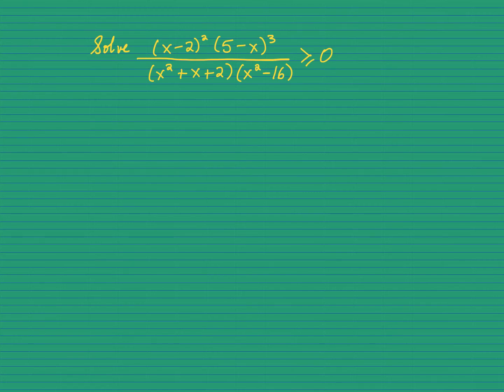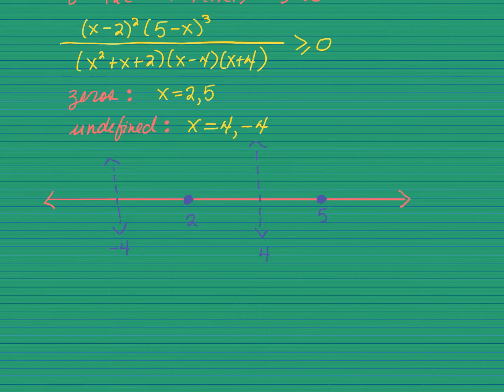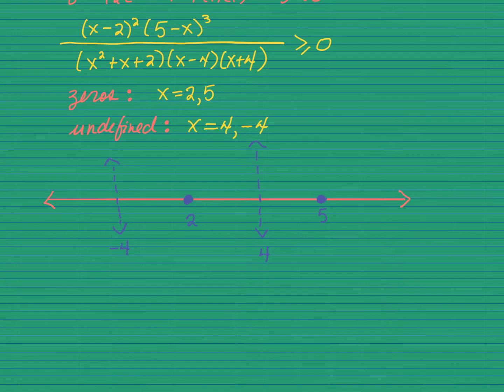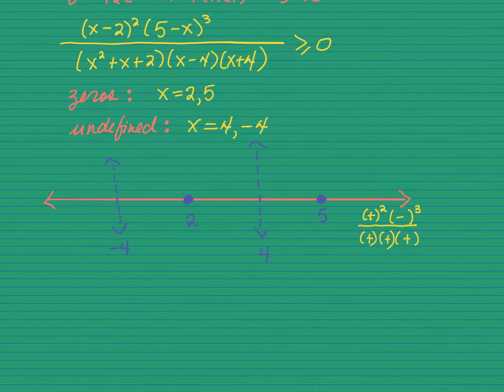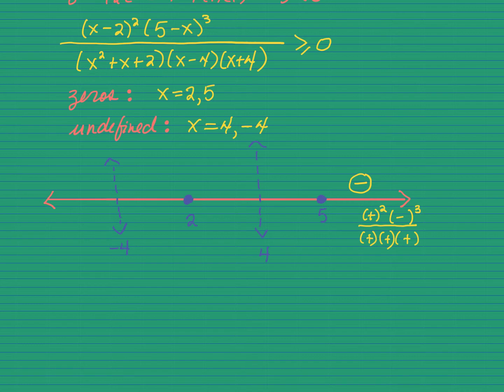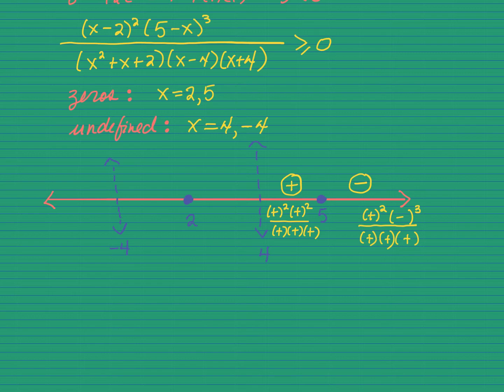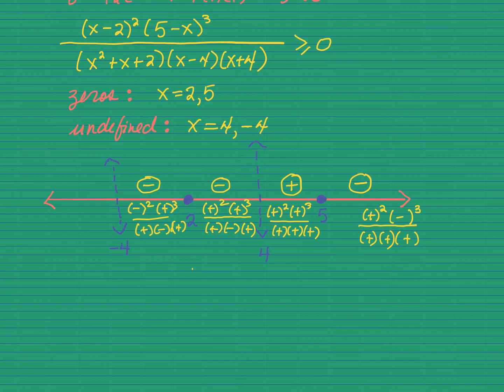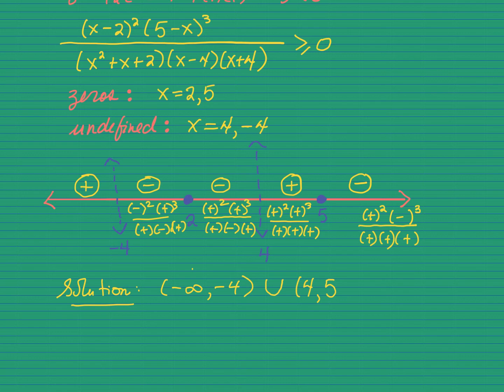Rational inequality 1